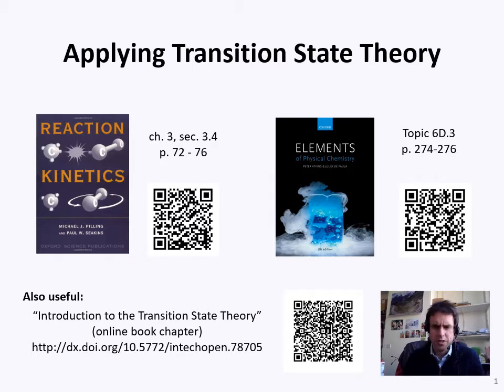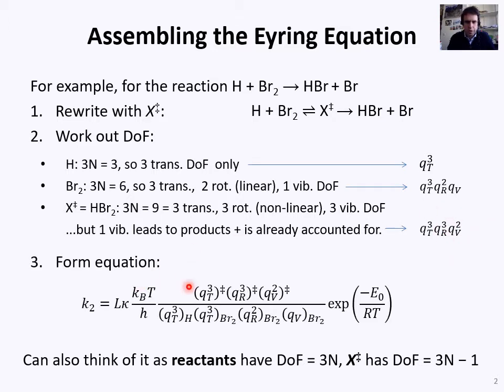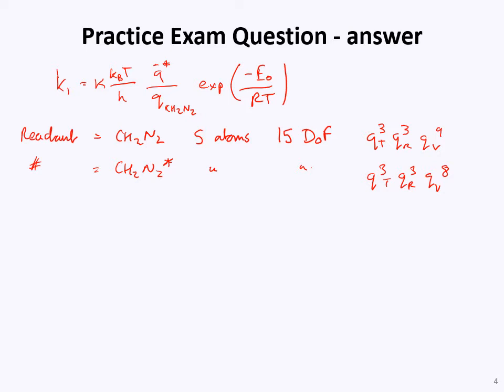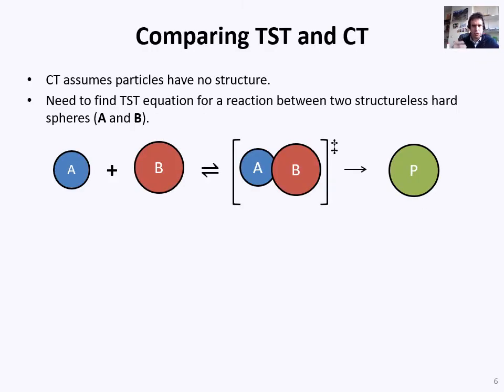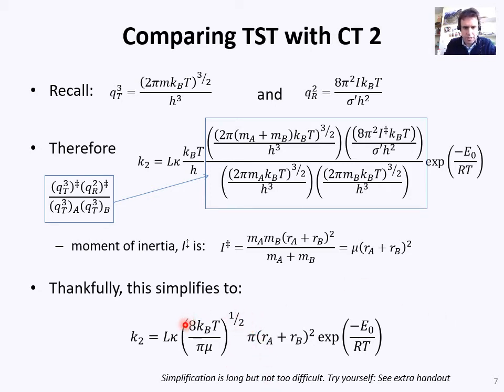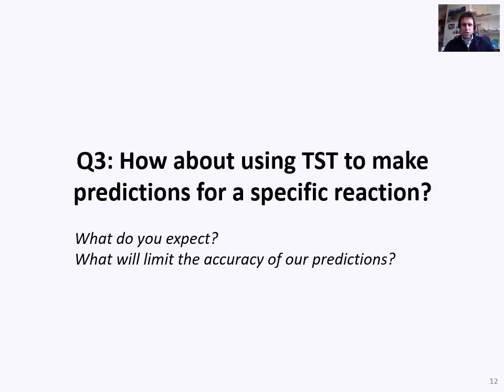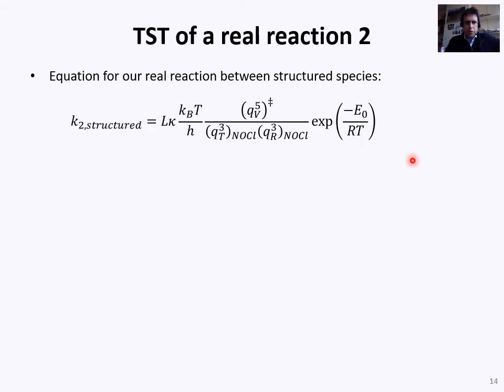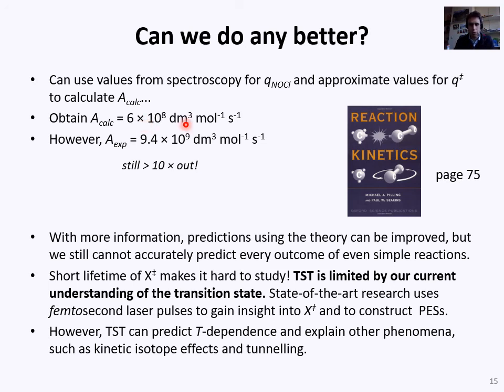06 Transition State Theory application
How to formulate the Eyring equation for specific and general reactions, and use it to predict the temperature dependence of the rate constant and the order of magnitude of the pre-exponential factor. Comparison of TST to Collision Theory and critique of its effectiveness in making predictions for real reactions.